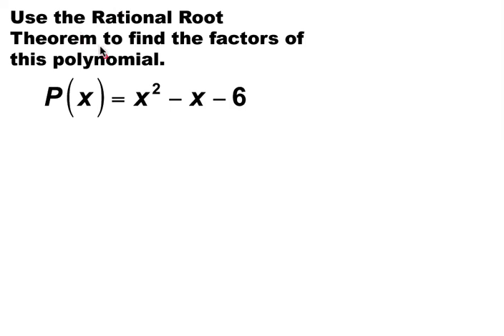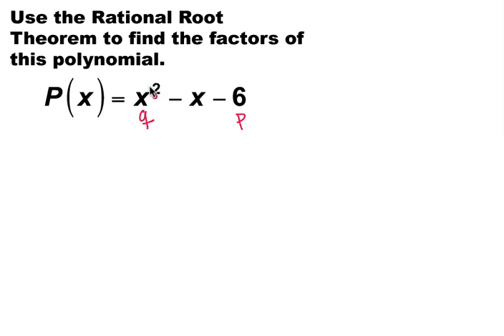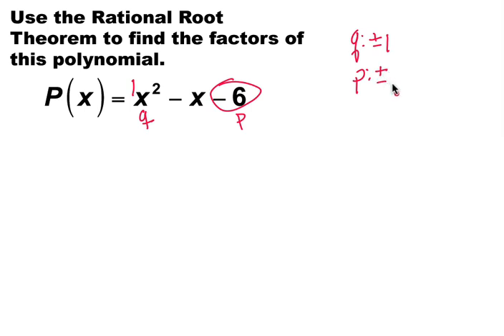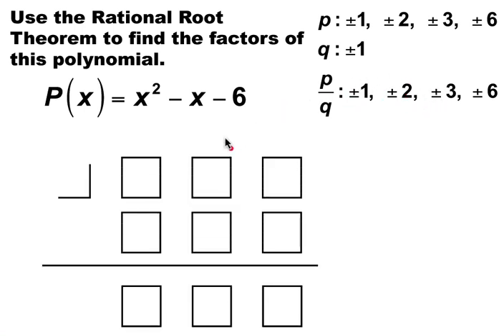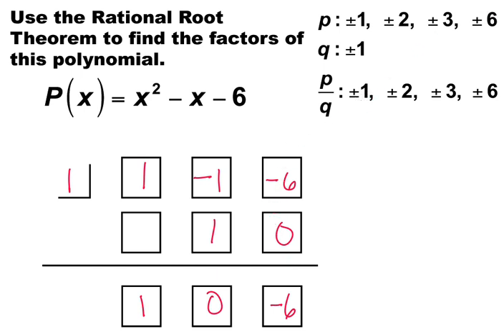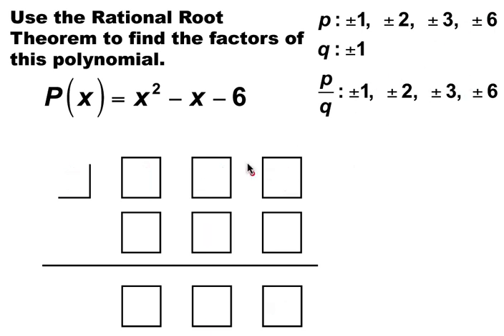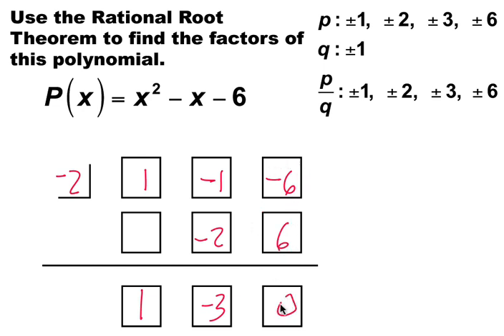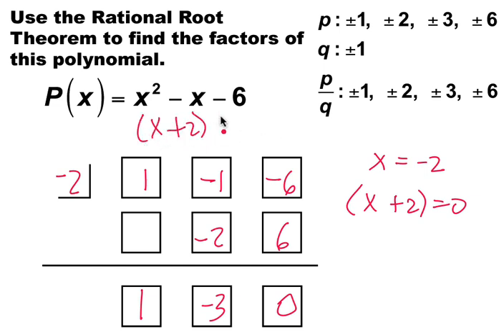Math Examples: Using the Rational Root Theorem to Factor Polynomials: Example 2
This is part of a collection of video tutorials on using the Rational Root Theorem to factor polynomials.